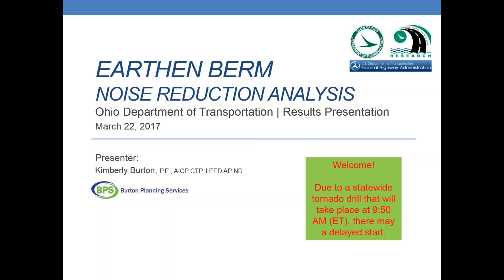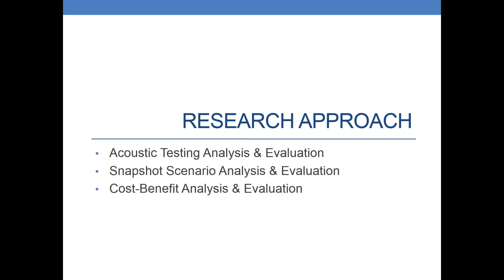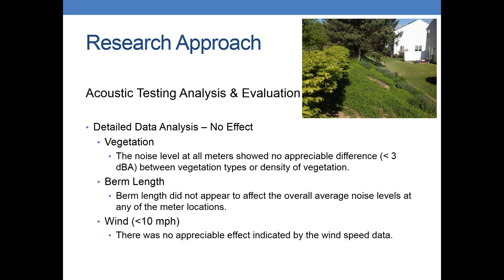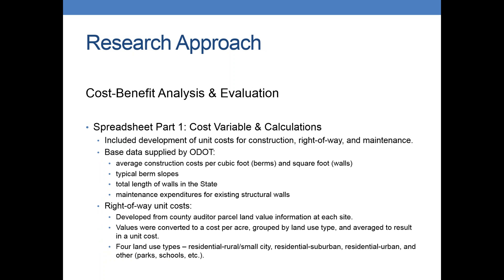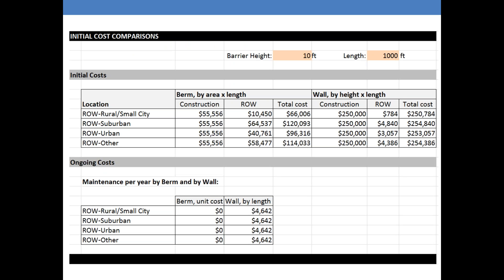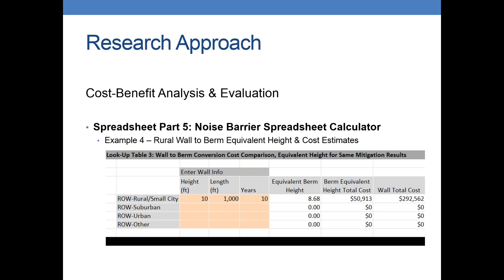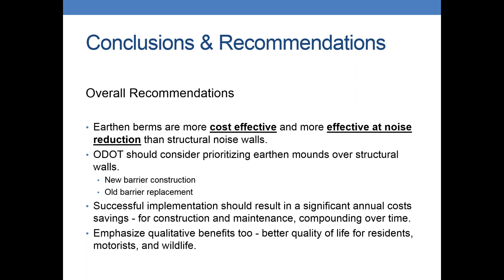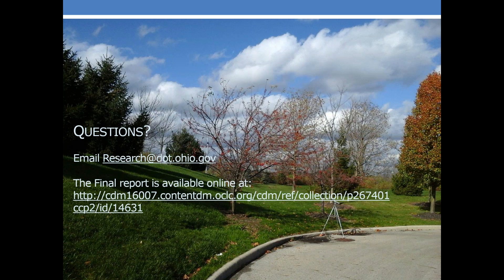Earthen Berm Research Results Presentation - Ohio Department of Transportation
ODOT constructs approximately 12 miles of new concrete noise barriers each year. This can result in unforeseen costs during the construction of the barrier, and also assumes typical maintenance costs. ODOT would benefit from having another option for a noise barrier that can be frequently constructed with lower construction and maintenance costs. ODOT's Office of Environmental Services has found very little data and research about the benefit of earthen berms compared to concrete and fiberglass with regard to the abatement of noise, and is interested in determining the benefits of an earthen berm noise barrier.

The primary objective of this research is to determine the acoustic benefit of various earthen berm heights compared to same height concrete barriers. This analysis should also address whether a shorter earthen berm provides the same acoustic benefit as a taller concrete barrier. Another objective is to determine the cost benefit to using earthen berms in lieu of the concrete barrier.